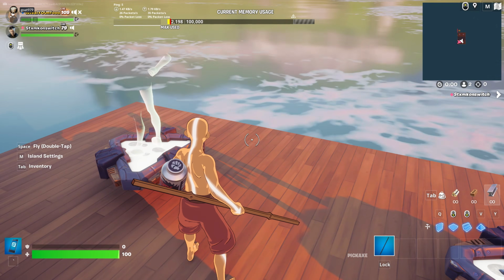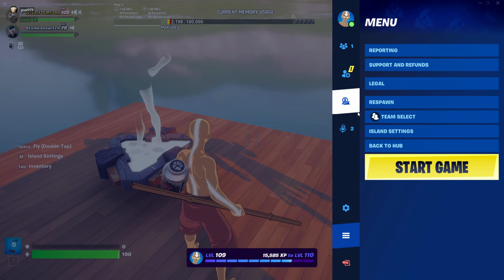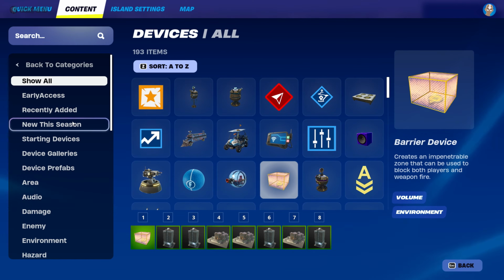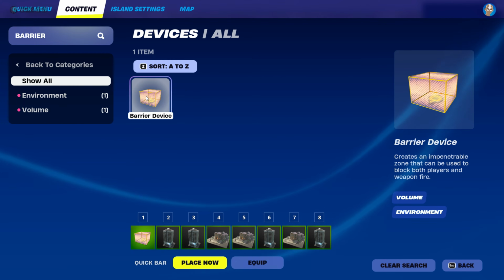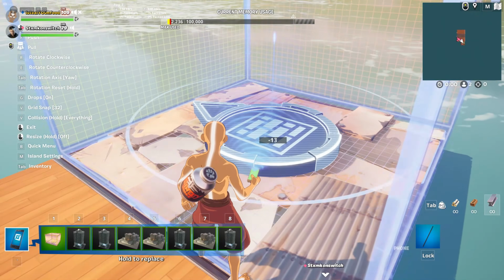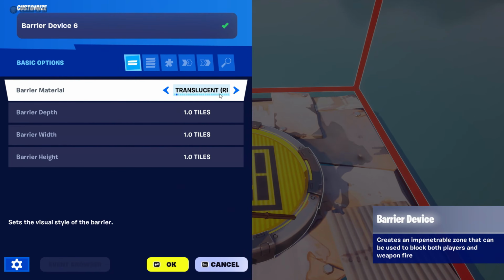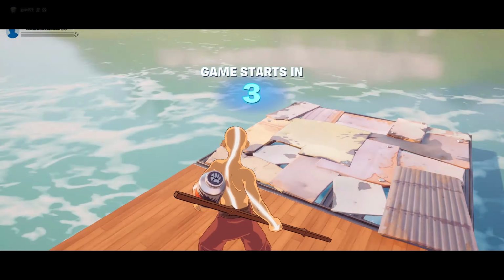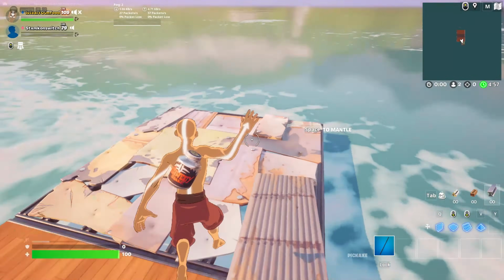How to Make Invisible Barriers in Fortnite Creative | Full Guide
Learn how to make invisible barriers in Fortnite Creative with this full guide. Create unique obstacles and challenges for your Fortnite creations!
Discover the secrets to creating invisible barriers in Fortnite Creative with our comprehensive guide! Invisible barriers can add depth and challenge to your creations, whether you're designing obstacle courses or unique gameplay mechanics. In this tutorial, we'll walk you through the steps to set up invisible barriers, allowing you to customize your Fortnite Creative experience with hidden obstacles and surprises.

Watch now and unlock new possibilities in Fortnite Creative with invisible barriers! 🚀🔮